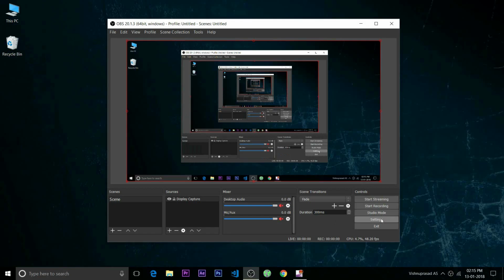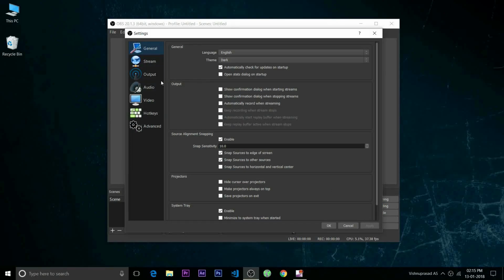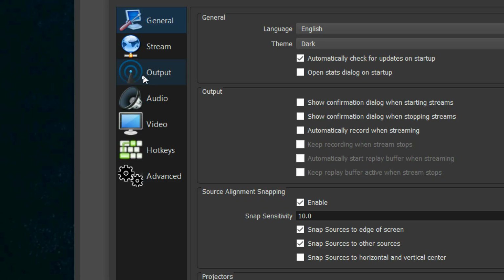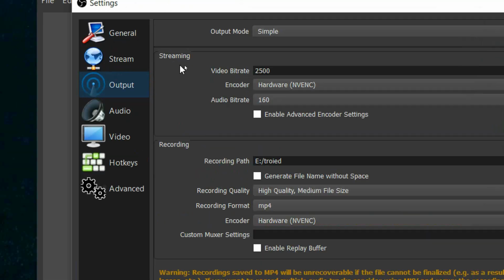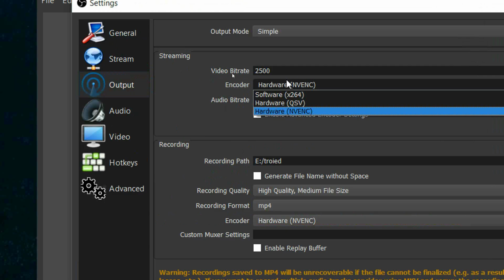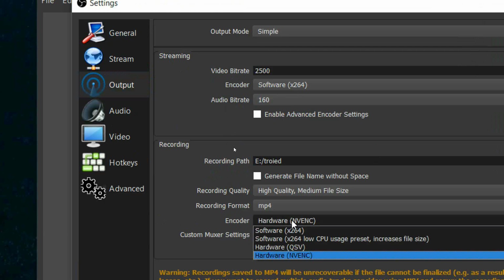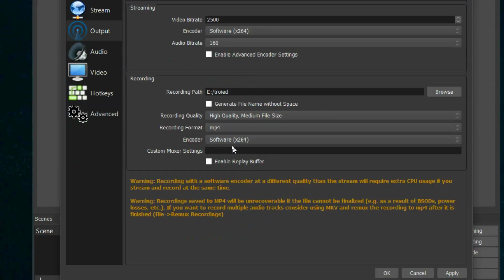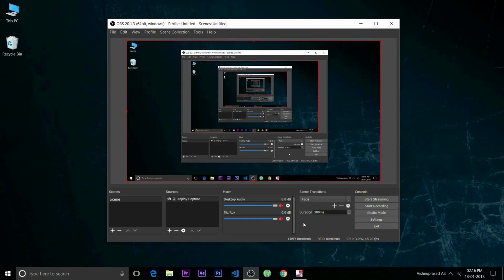OBS Starting The Output Failed Error [FIXED]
In this tutorial "Failed to start Recording" error in OBS 2018 is FIXED within 2 minutes. Its super easy to solve this error.